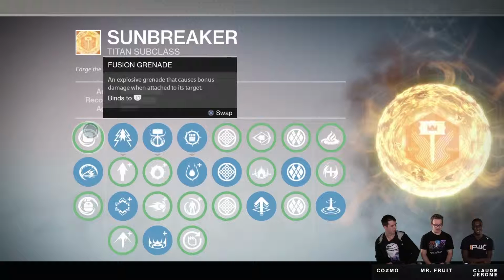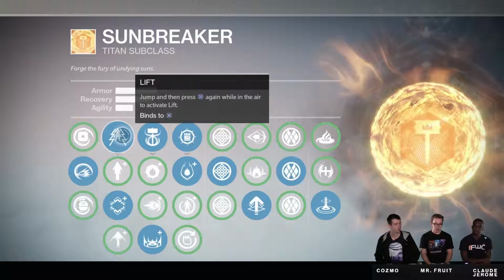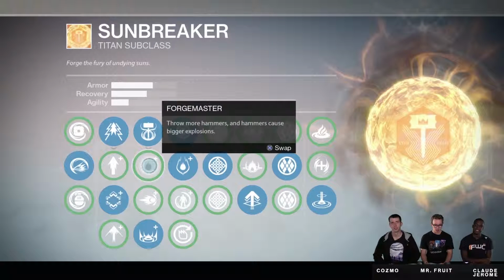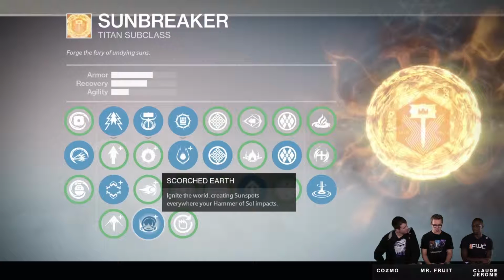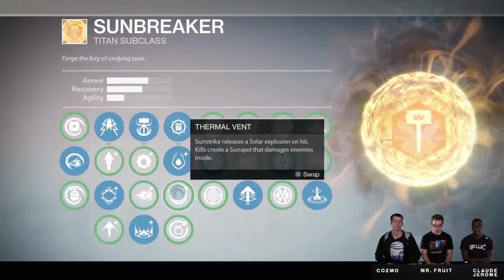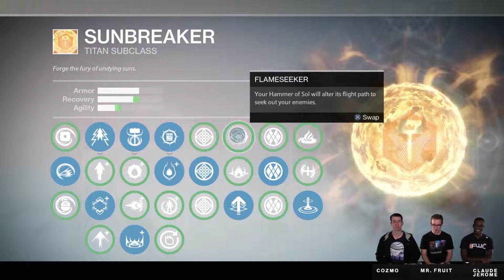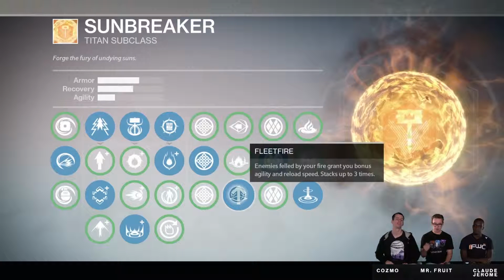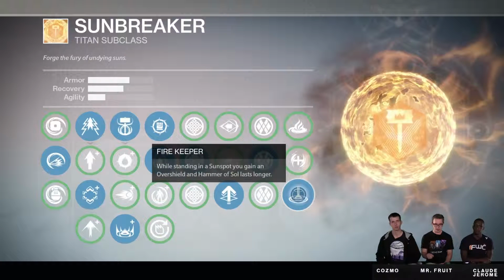The Taken King -Titan Sunbreaker Subclass Skill Tree Rundown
What's going on my fellow guardians? In this video I will be going over the abilities for the brand new titan subclass that will become available in the Taken King expansion, the Sunbreaker. Man, that hammer of sol super looks really sweet!